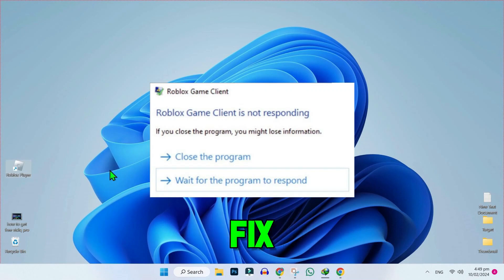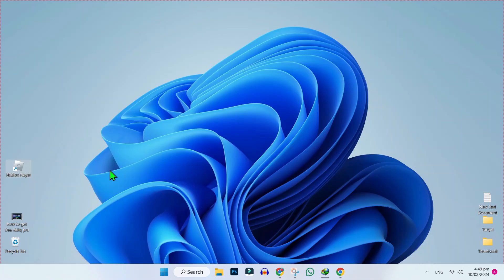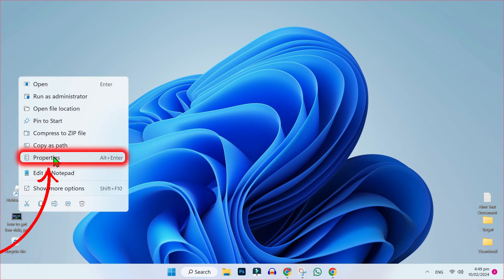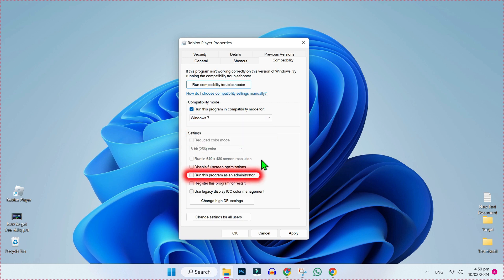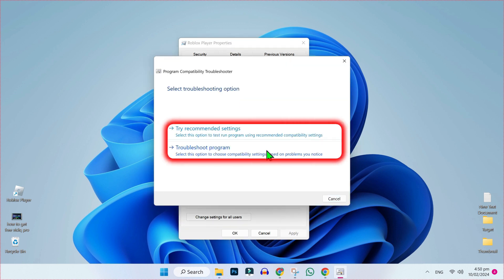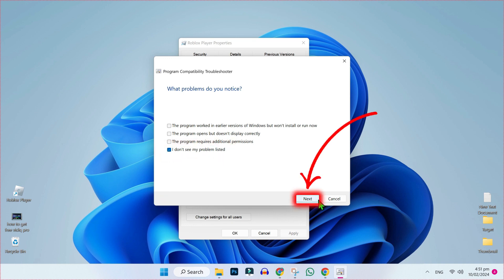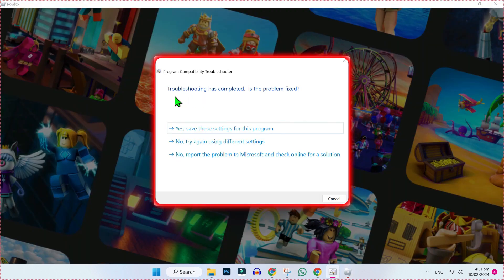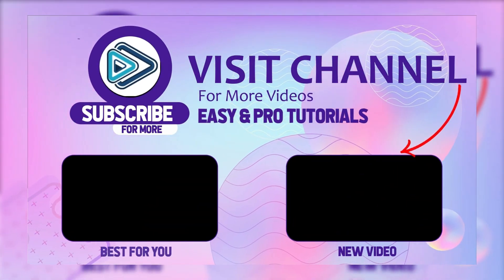How To Fix Roblox Game Client Is Not Responding (2025 Updated)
In this Tutorial you'll learn How To Fix Roblox Game Client Is Not Responding  in 2025. Which will help you to How To Fix Roblox Game Client Is Not Responding

Encountering issues with the Roblox game client freezing or becoming unresponsive? Don't worry, we've got you covered! In this troubleshooting guide, we'll walk you through several methods to fix the "Roblox Game Client Is Not Responding" error and get you back to enjoying your favorite games.

Join us as we explore common causes of this error and provide step-by-step solutions to resolve it. From checking your internet connection and updating your graphics drivers to clearing cache files and adjusting game settings, we'll cover various troubleshooting techniques to help you overcome this frustrating issue.

By the end of this video, you'll have the knowledge and tools to effectively troubleshoot and fix the "Roblox Game Client Is Not Responding" error, ensuring a smoother gaming experience on Roblox.

Don't let client issues ruin your gaming fun - watch this tutorial and get back to playing Roblox without interruptions!

By The End Of This Tutorial, You'll Have a Fully Known By How To Fix Roblox Game Client Is Not Responding

➤📋 CHANNEL ABOUT:

This Channel Covers the following Topics:

○ Roblox Tutorials
○ YouTube Tips
○ Adsense Tutorials
○ PC Softwares